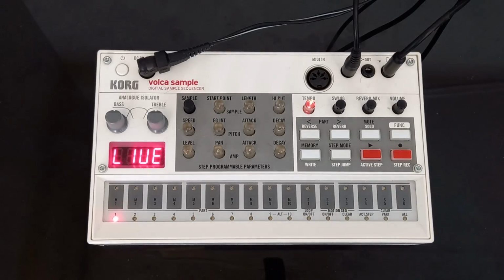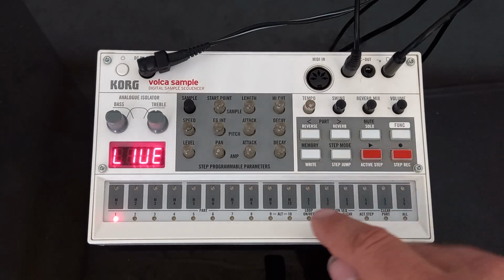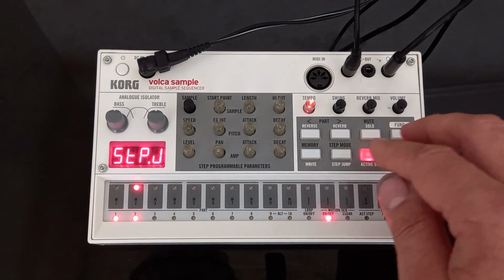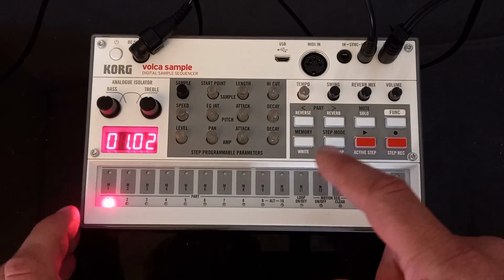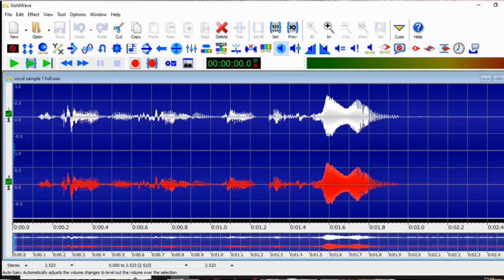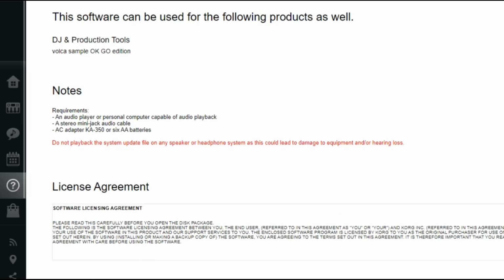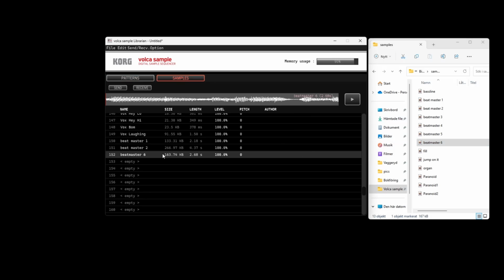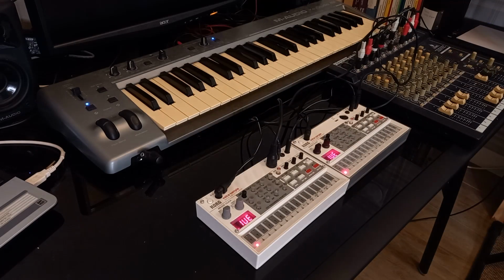Volca Sample Vs Volca Sample 2 (Which one is the Winner!?)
Adam Vox Deep Dives into Volca Sample vs Volca Sample 2, as part of the Volca Deep Dive Series.

Equiment used:
KORG Volca Sample
KORG Volca Sample 2

Index:
00:00 Intro
00:45 History of the Sampler
03:20 Basics of a Sampler
11:26 Jam 1 - Deep House
12:37 Loading Samples
12:56 Loading Samples into Volca Sample
14:46 Firmware for Volca Sample
15:46 Pajen Firmware
16:05 Activating Update Mode
16:22 Loading Samples into Volca Sample 2
18:10 MIDI Implementation
20:26 Before the final jam
21:20 Jam 2 - 80s Synth
23:01 Final Comments